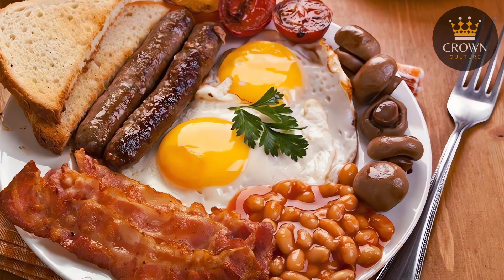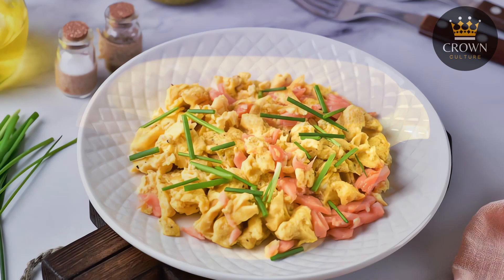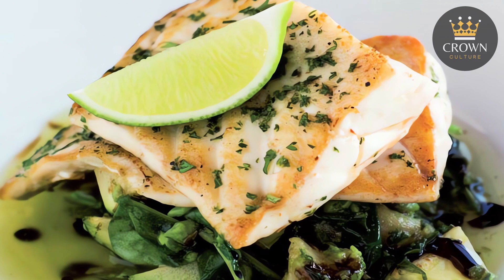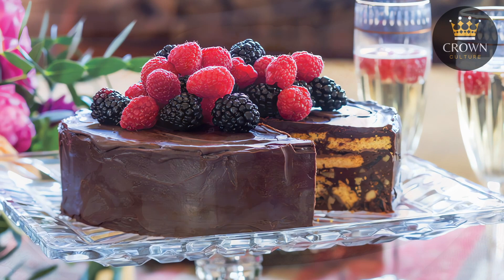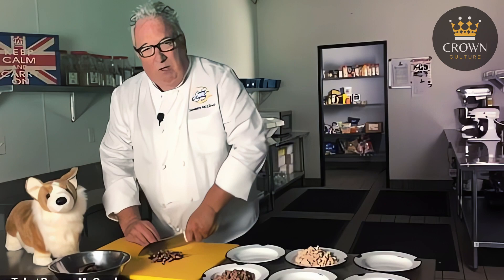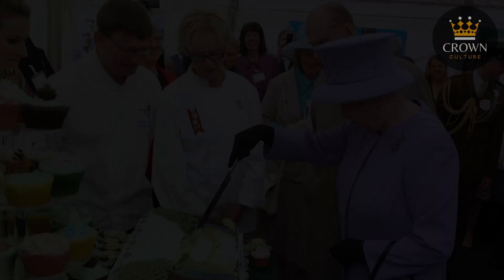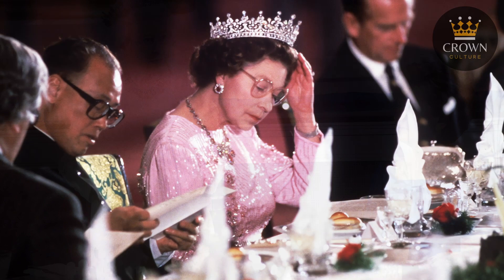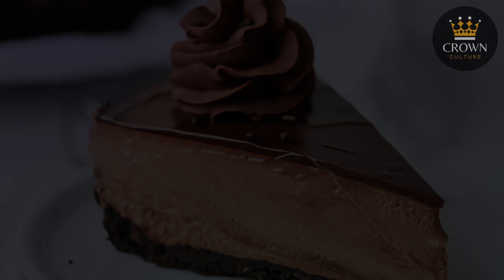The Queen Elizabeth II Food Diary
Step into the royal kitchens as we delve into the dining traditions and favorite foods of one of the most iconic figures in modern history - Queen Elizabeth II. This in-depth video gives you an exclusive look into the culinary lifestyle of a monarch who reigned for over seven decades, navigating the intersections of personal preference, royal duty, and British culinary culture.

Get ready to explore the Queen's day, beginning with her surprisingly simple breakfast of Earl Grey tea, biscuits, and cereal, to her light lunches, to her cherished afternoon tea filled with finger sandwiches and delightful cakes. Discover the queen's preference for traditional dinners and the meticulous preparation involved in serving meals at the royal table. We'll also take a look at her favorite snacks and how her disciplined yet varied diet was maintained throughout the day.

The journey doesn't stop at everyday meals. We'll also take you through the grandeur of state dinners and special occasions, unveiling the intricacies of royal dining etiquette and the carefully selected four-course meals that showcase the best of British produce. From the appetizers to the meat courses, to the delectable desserts, every dish tells a story of tradition and elegance.

We'll also explore the Queen's drink preferences, from her daily gin and Dubonnet to her fondness for champagne. Additionally, we'll delve into her favorite desserts, revealing a monarch with a soft spot for all things chocolate.

Moreover, we'll reveal the Queen's dietary preferences and restrictions, including the foods she avoided and those she particularly enjoyed, painting a picture of a monarch who enjoyed her food but also maintained a balanced diet.

This video isn't just for food lovers or royal enthusiasts. It's for anyone curious about history, culture, and the intriguing details that make up the fabric of a person's life. So, join us on this unique culinary journey as we explore the tastes and traditions of Queen Elizabeth II.

Crown Culture is your guide to the world of the British Royal Family, exploring fascinating stories about their lives, fashion, jewelry, and more!